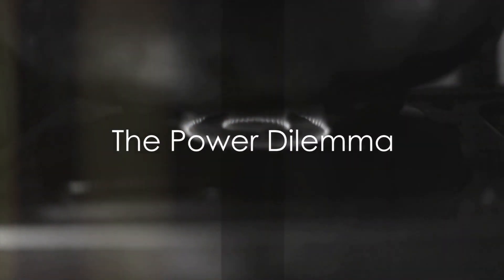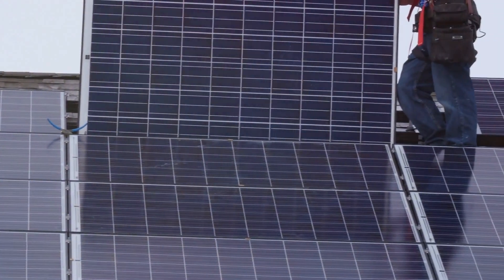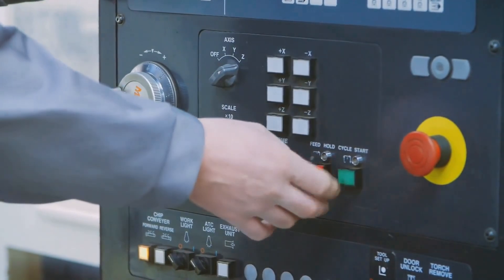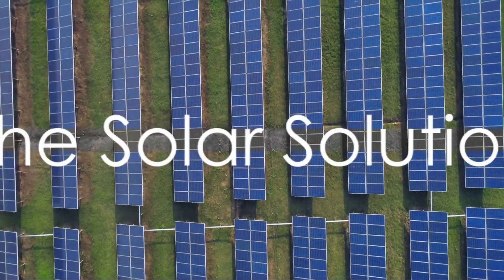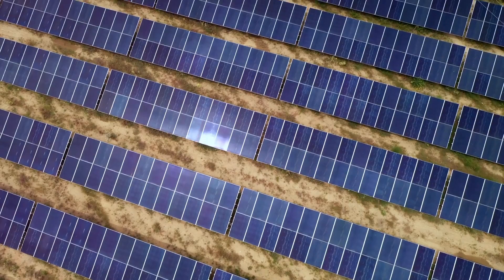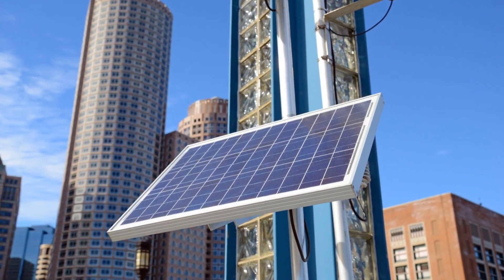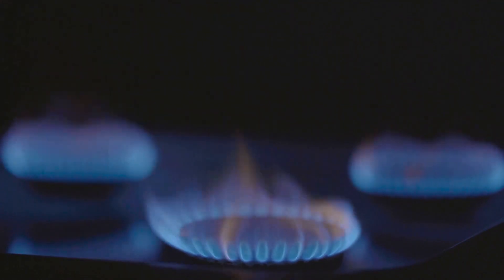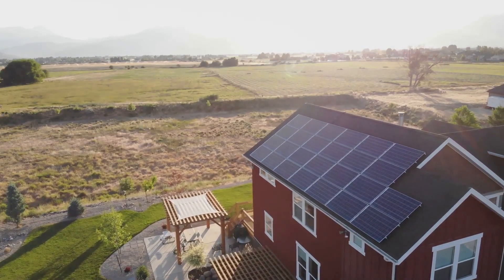Discover the Best Energy Solution: Generator or Solar?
In this video, we'll discuss the pros and cons of each energy solution – generator or solar – and help you decide which is best for you.

Whether you're looking to power a small home or business, or you're looking to take the Guesswork out of How to Install a Solar System, this video is for you! We'll discuss the advantages and disadvantages of each solution, and help you make the best decision for your needs.